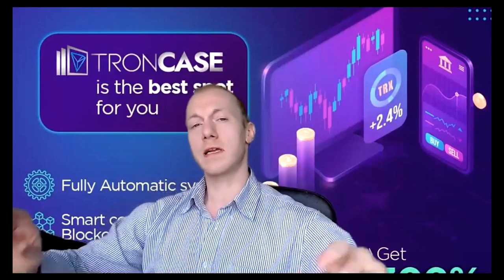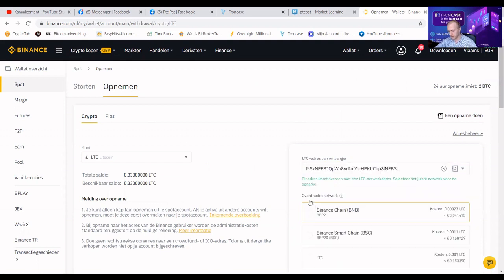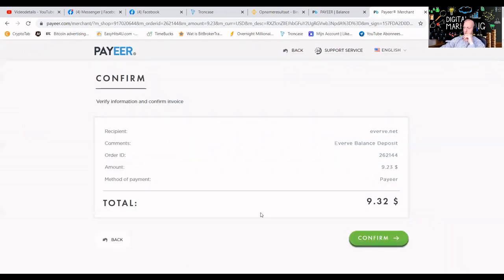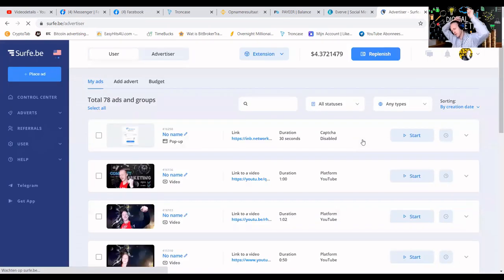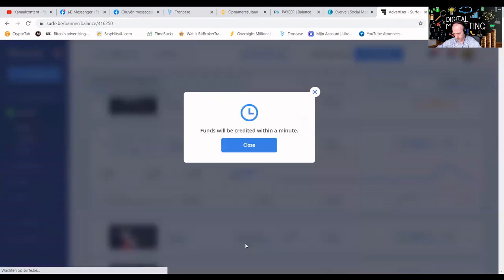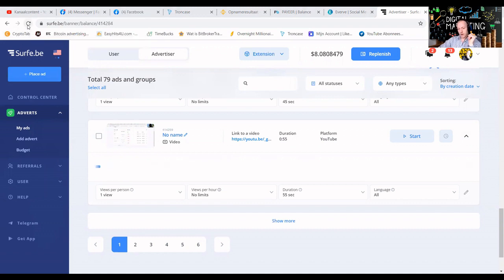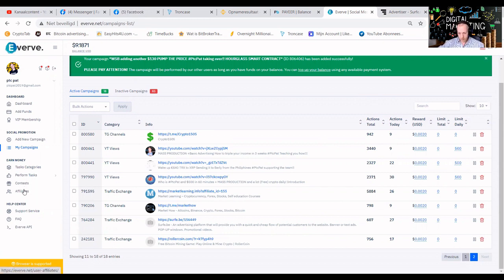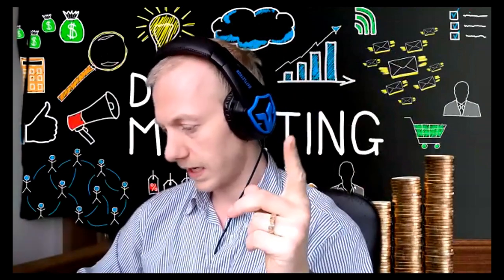MASS PRODUCTION + Basic advertising PtcPat explains how to start bringing in funds BIG TIME!!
YO YO YO YO Welcome back my money making family to the daily MOVING FORWARD SHOW
I CAN PICK YOU UP NO MATTER HOW LOW!!!
Work with me and educate yourself i will show you how to grow!!!
My lessons are free and so is my help i will make you know!!
LIFE AIN'T HAS TO BE THAT HARD!!!

Just follow me and copy how i role  ;)
I am a little bit energetic and sometimes it feels like i lose control
But wat is importen I SHOW I GROW AND KNOW!!!

Coming from the darkside of life living on the streets and raised in poverty
I WILL NOT LET THAT DECIDE WHO I BE!!!
working hard to make the masses financially free

Want to work with me i can tell you i am nice!!!
I will show you what i have build up with honesty and without lies!!!
I have risen from the ground like i FENIX I WILL ARISE!!!
From being homeless TO A FUCKING HERE SUCCES IS MY PRIZE!!

Press the blue INB logo to create the cashback robot
Go to TOP-UP  CHOOSE GIFTCODE
THEN ENTER CODE FOR FREE $50  BRN9-22RL-ARV5-BK7O

SURFE MY NR 1 TRAFFIC MACHINE!!
IF NEEDING SIGNUPS OR TRAFFIC YOU NEED THIS!!!